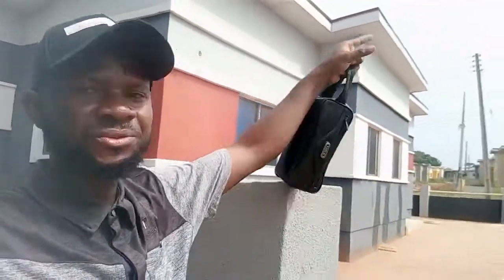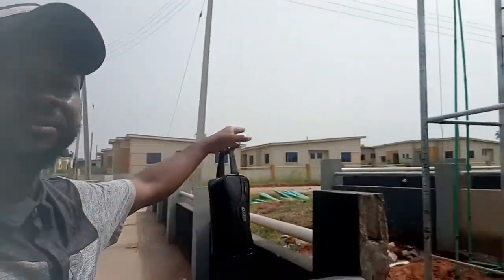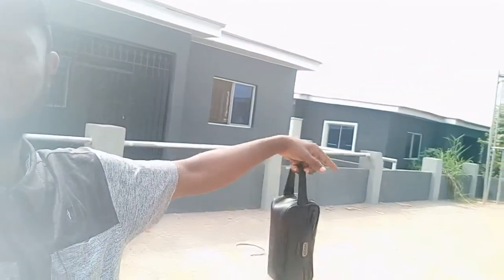31 December 2020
3bedrooms bungalows ,start with initials deposit of N1.5millions and spread the balance for 3years